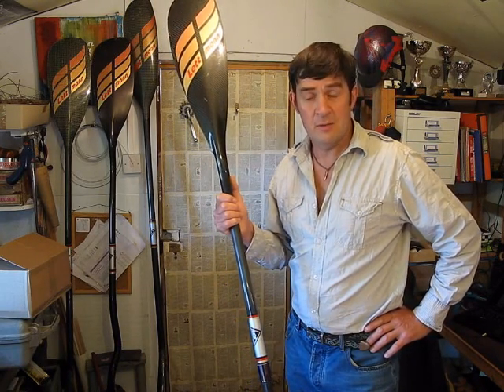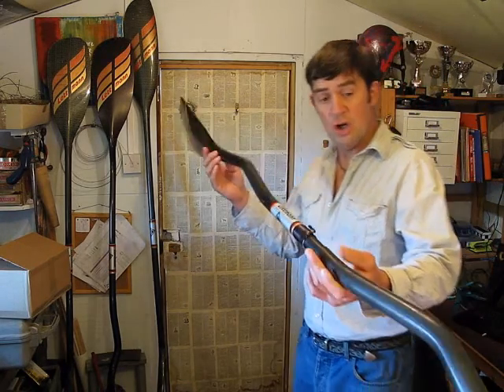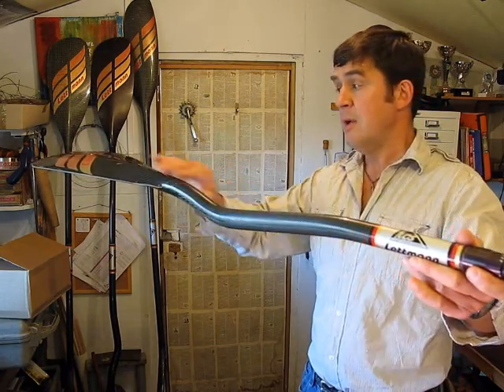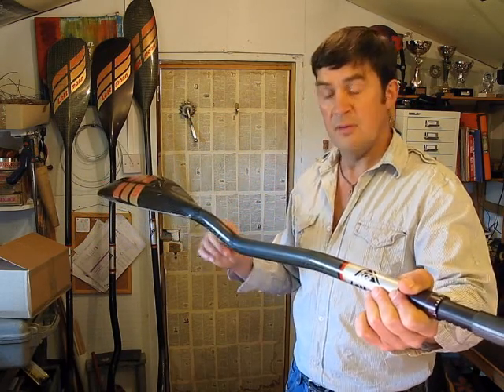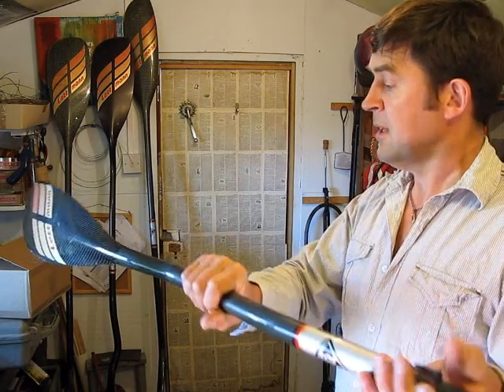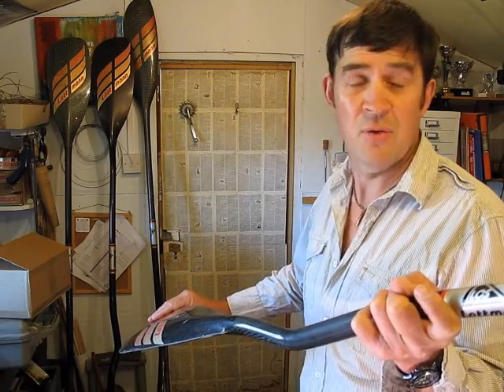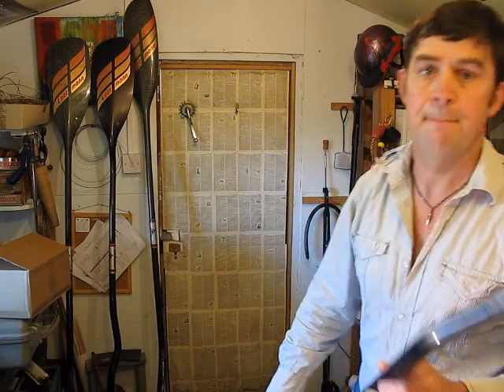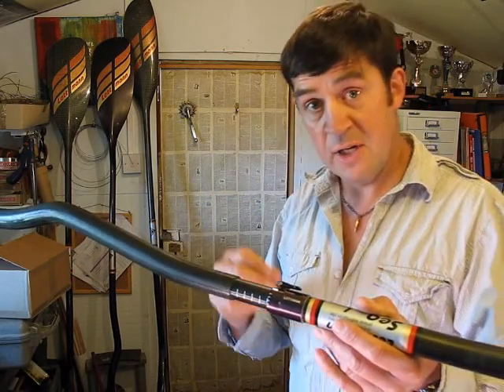Lettmann Sea Paddle, Ergonom Pro Sea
Steve Whetman presenting the Ergonom Pro Sea carbon crank paddle made in Germany by Lettmann.